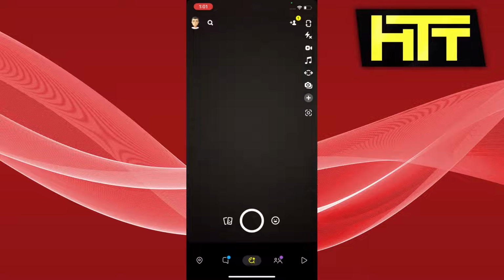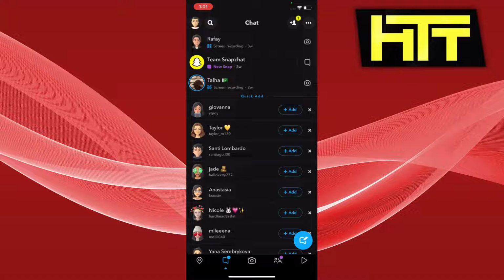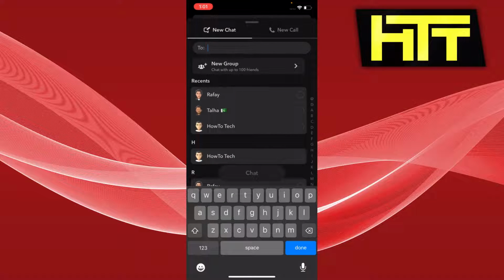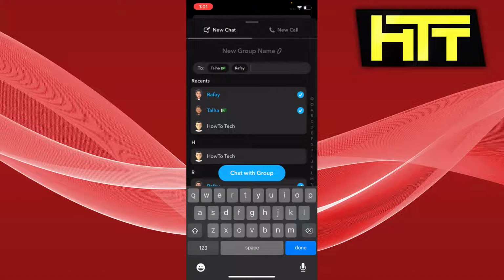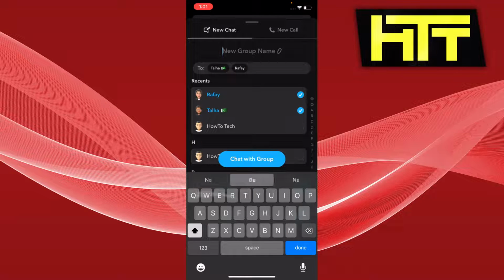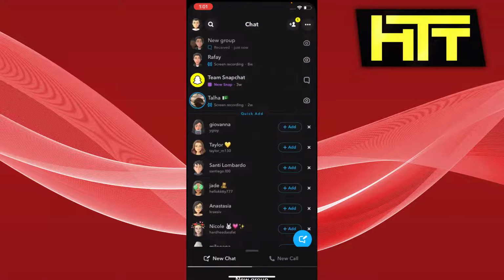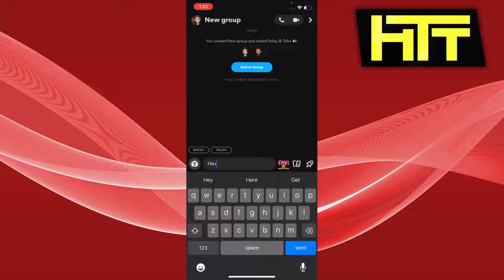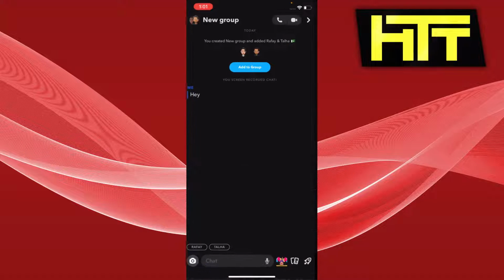How To Make A Snapchat Group Chat (2023) | NEW UPDATE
Want to make a group on snapchat, just follow the simple steps shown in the video.

1)Open the Snapchat application on your phone and choose the Chat icon. Close.
2)Tap the New Group button and tap the contacts you want to add to the group. ...
3)Tap the New Group Name area to set a group name.
4)Tap the Chat with Group button to start your group chat.